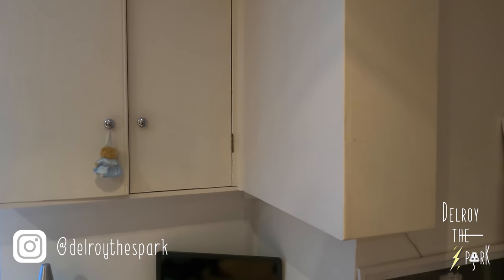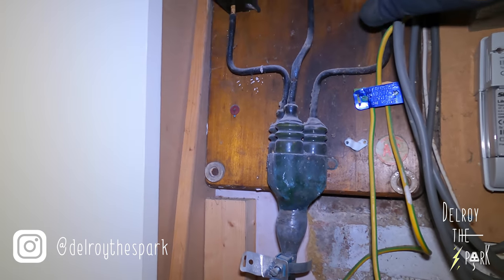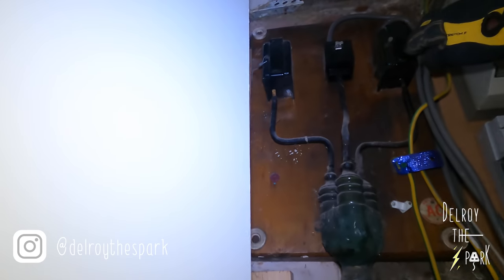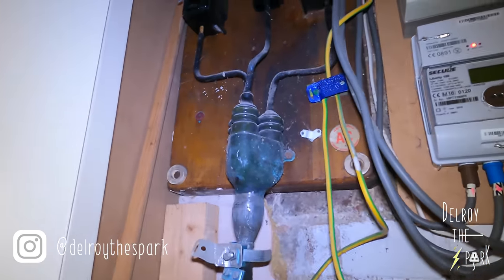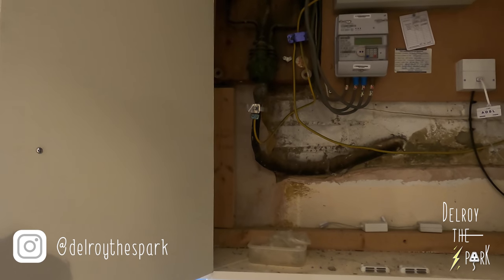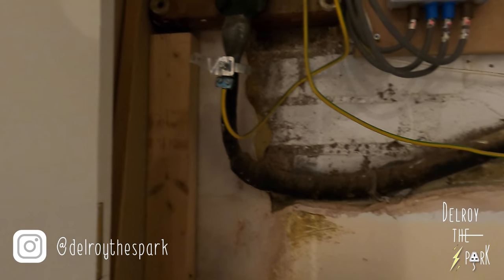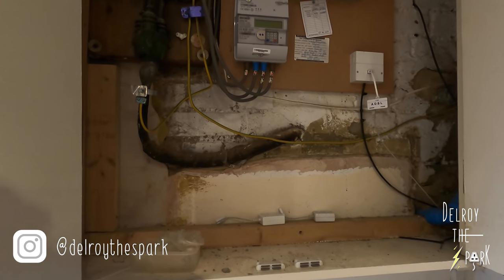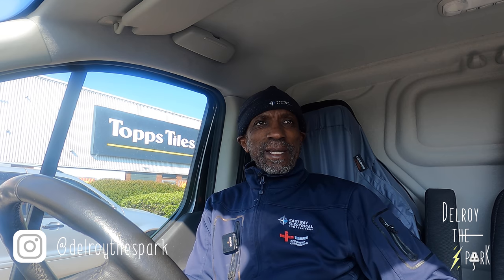"You Need To Contact UK Power Networks As This Is An Emergency" | Electrician In London Vlog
In this video I attend an emergency call out where a customer was experiencing flickering lights throughout his property. The customer heard arcing and reduced the load in his property and called me to check things out.

I discovered that the main fuse was welded into the fuse carrier where it had been over heating. I explained to the customer that they needed to contact UK Power Networks. Have a watch to find out how things worked out in the end.